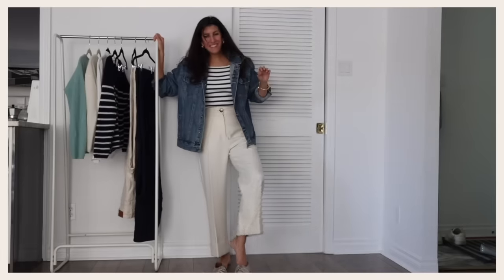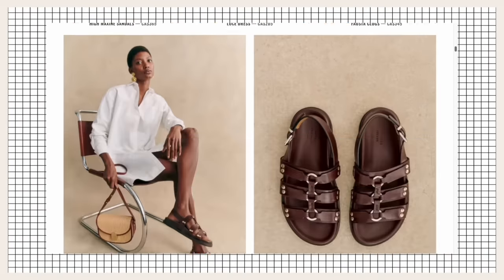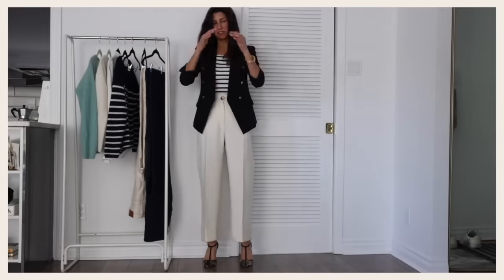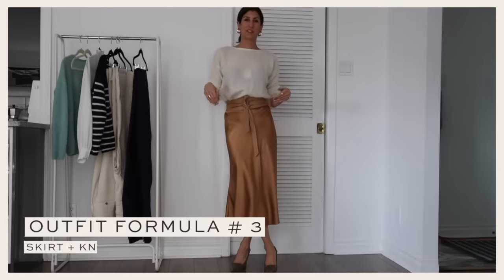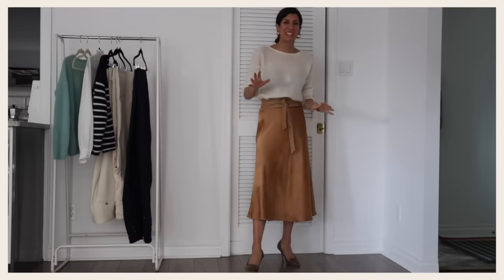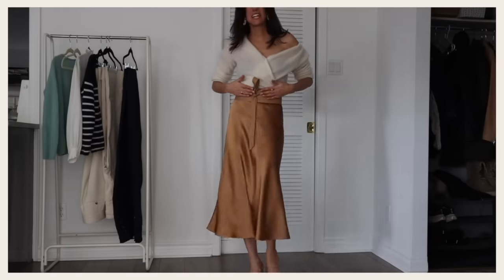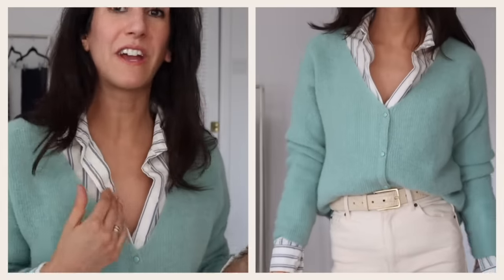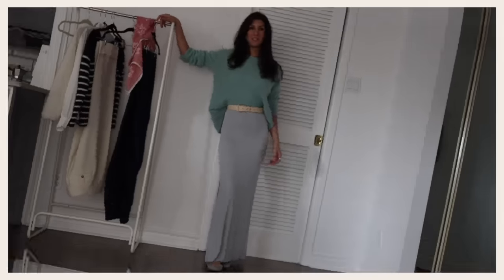4 Outfits - 12 Looks to Wear for Work, Weekend and Evening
Ciao everyone! Today I'm sharing 4 outfit formulas and transitioning them for work, weekend, and evening! All Sezane pieces mentioned are linked below!

Alyssa
xx

Editor: @liavanus